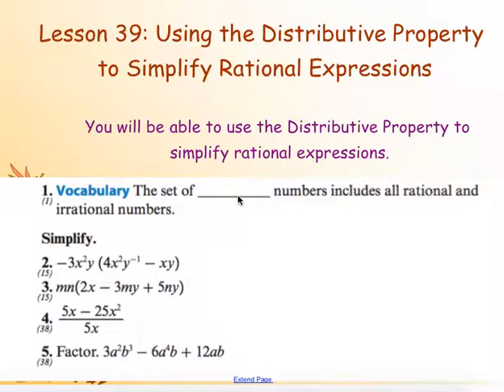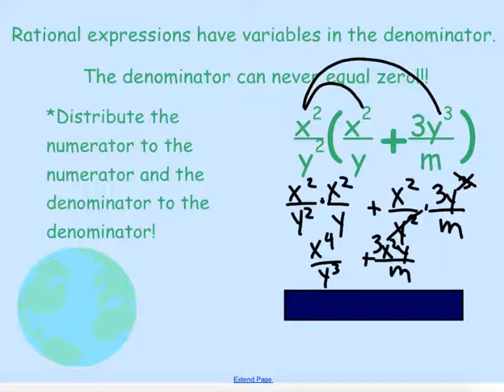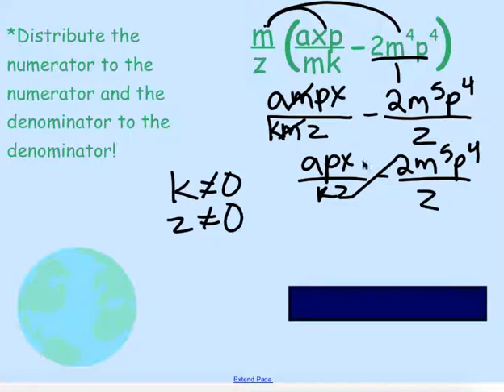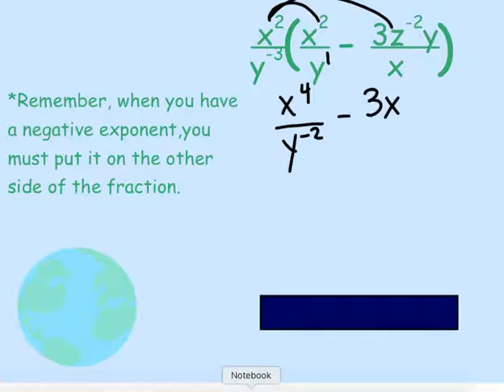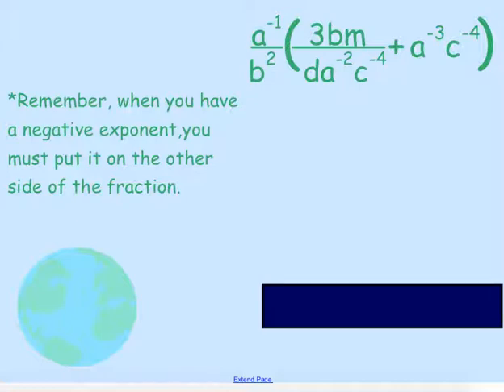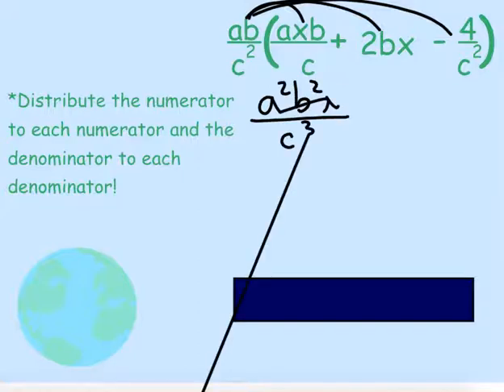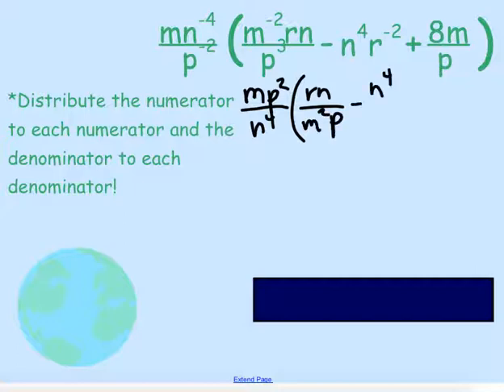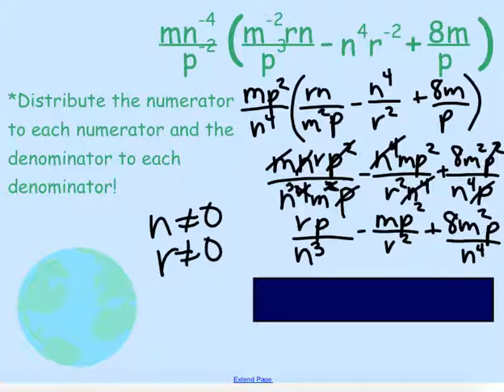Lesson 39 Saxon Algebra 1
Simplifying expressions using the distributive property